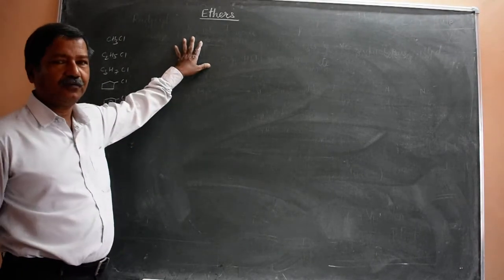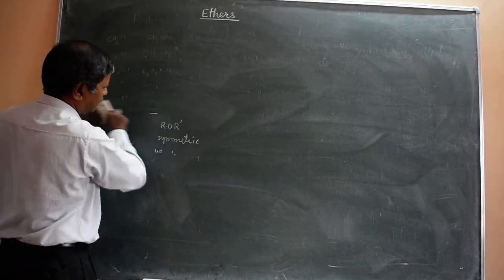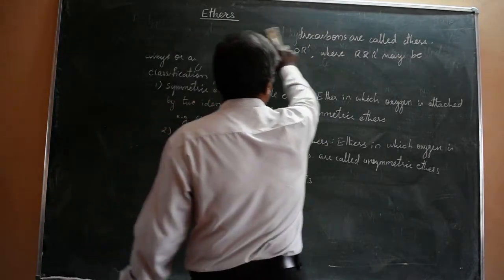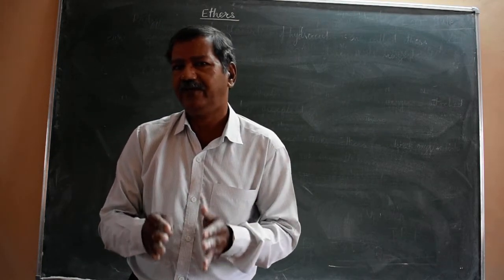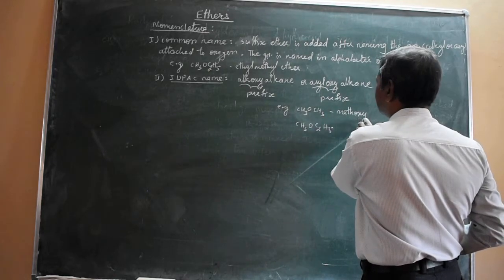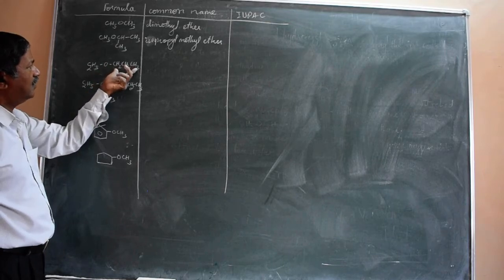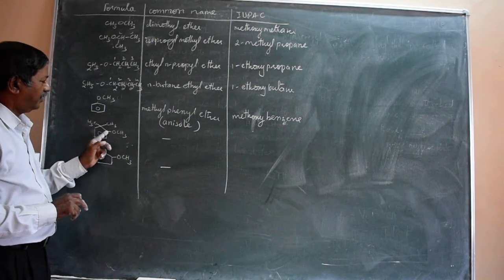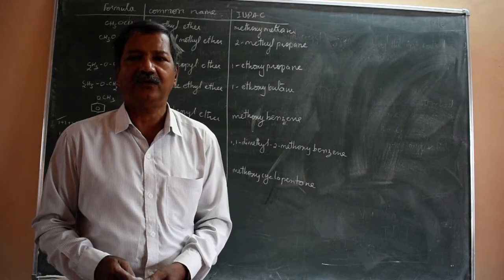ALCOHOLS PHENOLS AND ETHERS PART 12